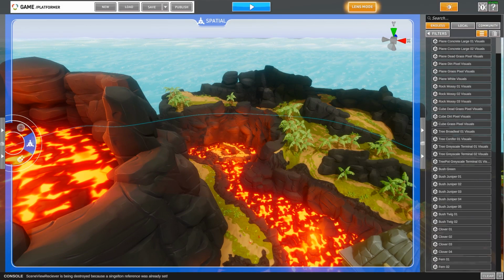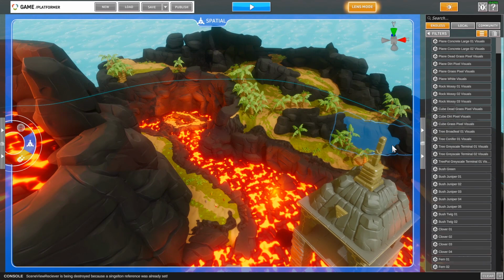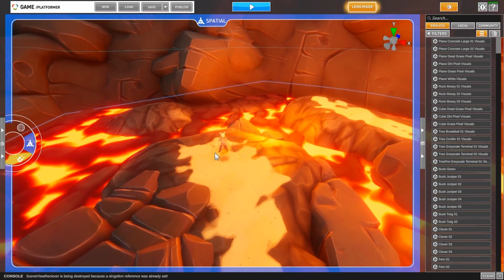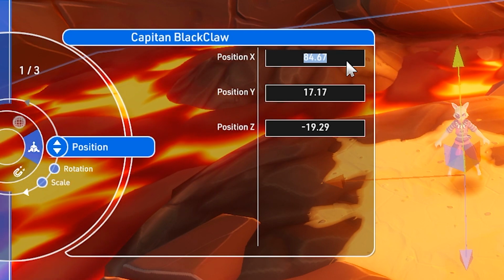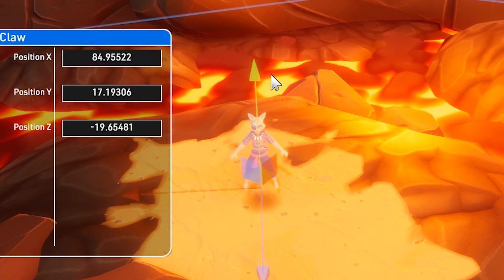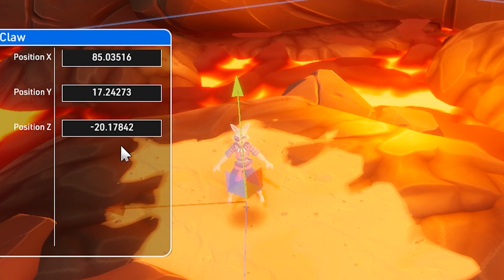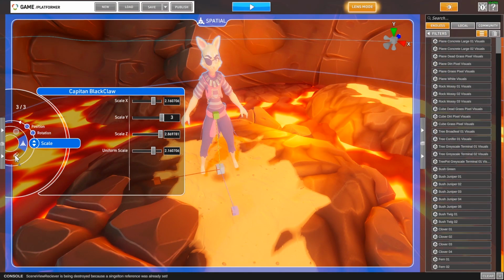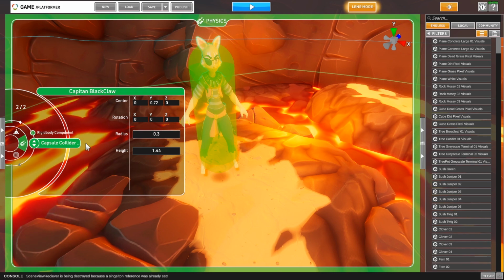Using Lenses in the Editor in The Endless Mission